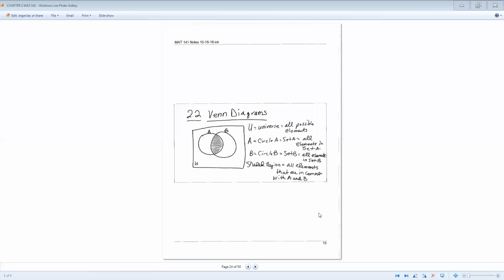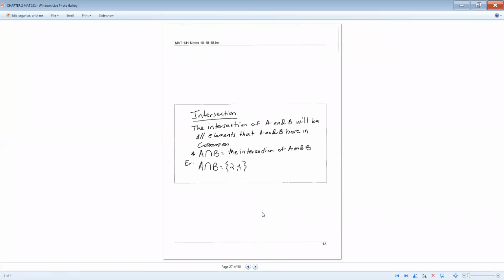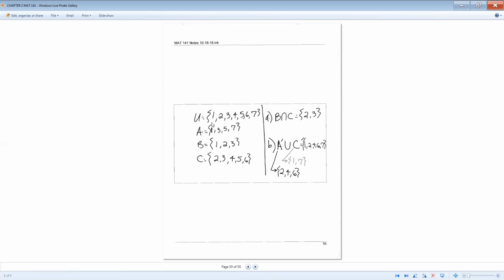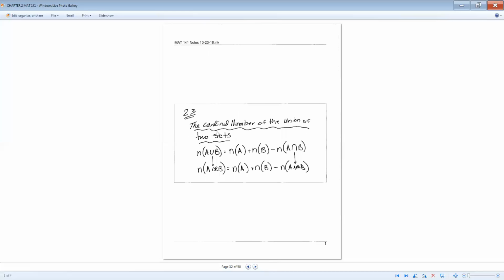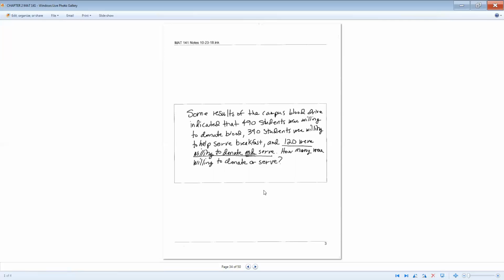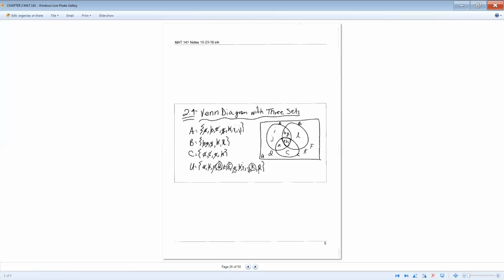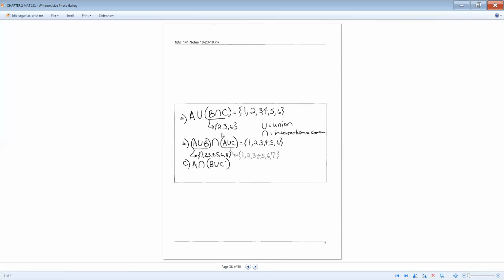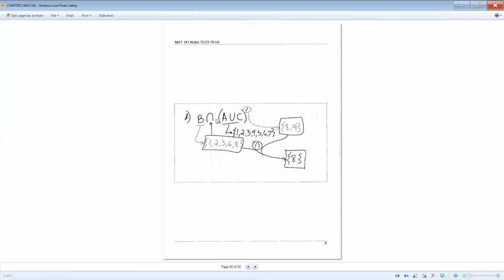Finite Math - 1st Packet of Notes Part 2 (Walk Through: 2 of 3)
A walk through of the 1st packet of notes that I handed out (Part 2).